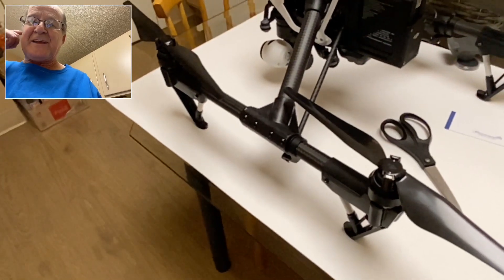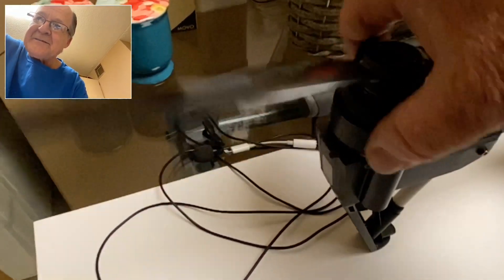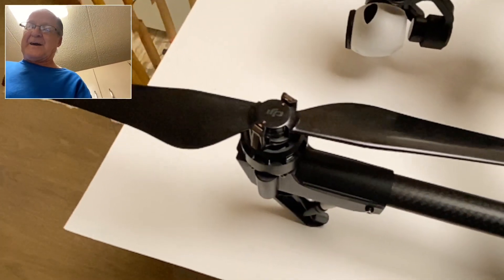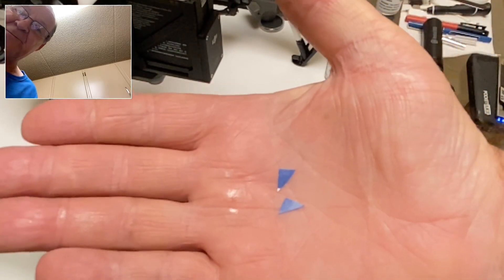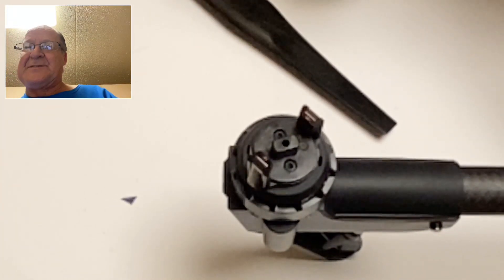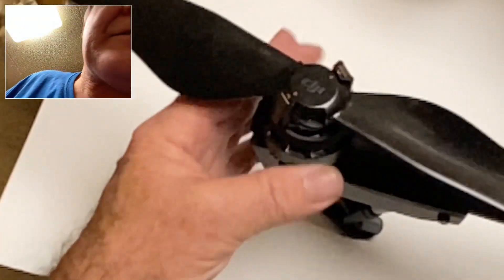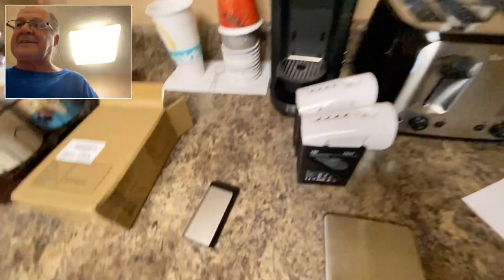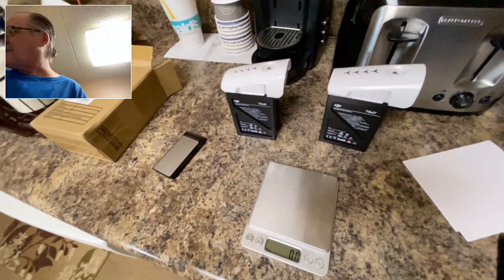How to fix Red Prop Rattle for DJI Inspire 1 and 2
Aircraft
Model T600
Weight 6.27 lbs (2845 g, including propellers and battery, without gimbal and camera)
6.74 lbs (3060 g, including propellers, battery and Zenmuse X3)
GPS Hovering Accuracy Vertical: ±1.64 feet (0.5 m)
Horizontal: ±8.20 feet (2.5 m)
Max Angular Velocity Pitch: 300°/s
Yaw: 150°/s
Max Tilt Angle 35°
Max Ascent Speed 16.4 ft/s (5 m/s)
Max Descent Speed 13.1 ft/s (4 m/s)
Max Speed 49 mph or 79 kph (ATTI mode, no wind)
Max Takeoff Sea Level 1.55 mi (2500 m)
2.8 mi (4500 m with specially-designed propeller)
Max Wind Speed Resistance 10 m/s
Max Flight Time Approx. 18 min
Motor Model DJI 3510H
Propeller Model DJI 1345T
Indoor Hovering Enabled by default
Diagonal Distance(propeller excluded) 22.8 inch (581 mm, Landing Mode)
Max Takeoff Weight 7.71 lbs(3500 g)